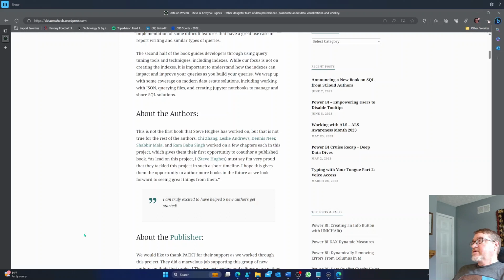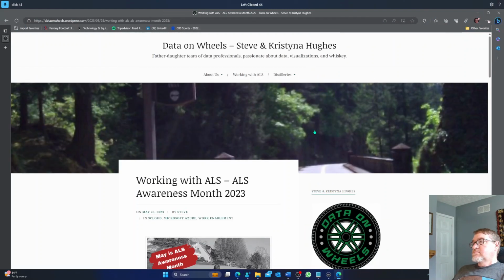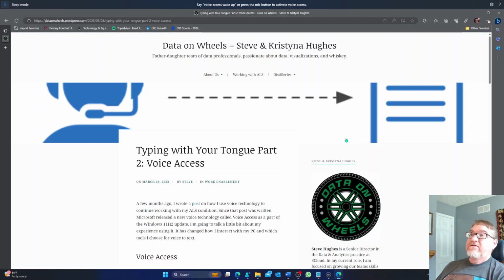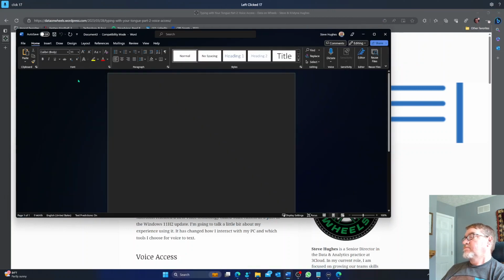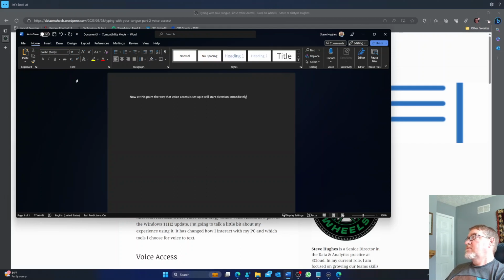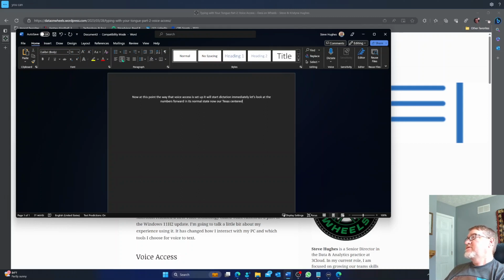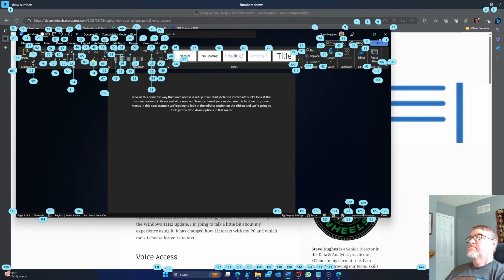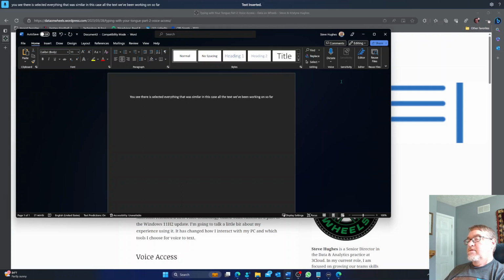Working with ALS: Voice Access - Working with Number Overlays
Join Steve as he demonstrates how to use number overlays with Voice Access to quickly access functionality in applications.